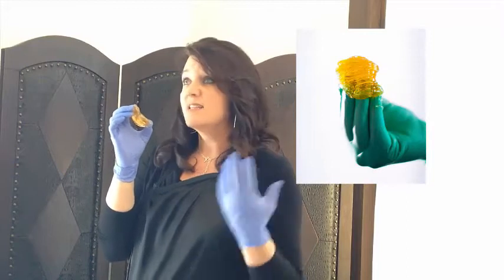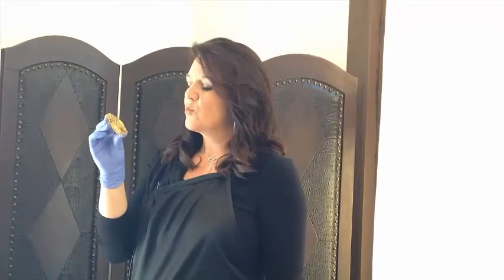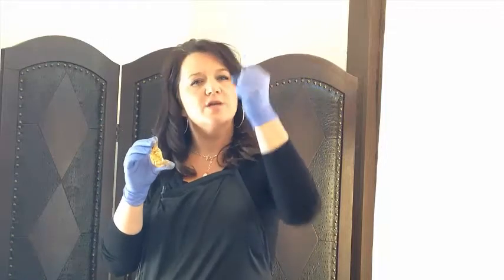What is BodySugar Paste?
The ancient art of Hair Removal is the latest buzz in the skincare industry. Body Sugar is really a simple recipe of lemon, sugar, and water that is condensed down into a paste.